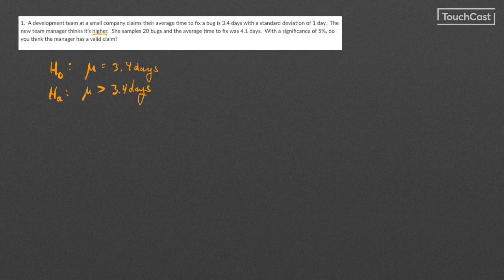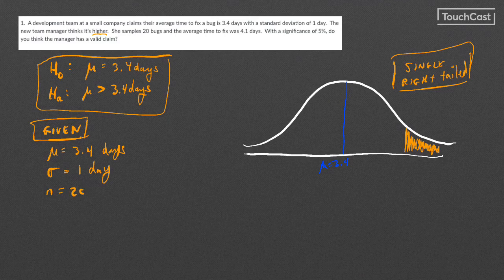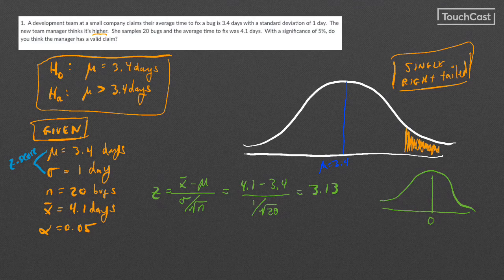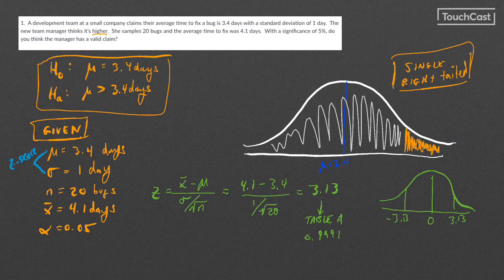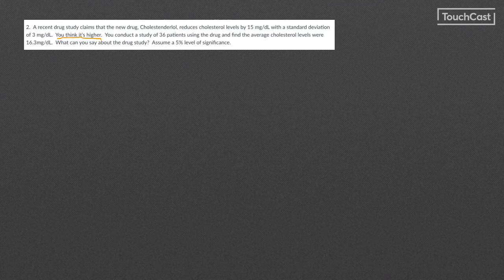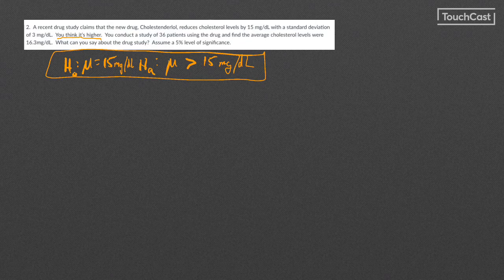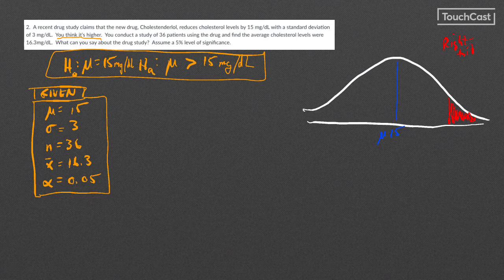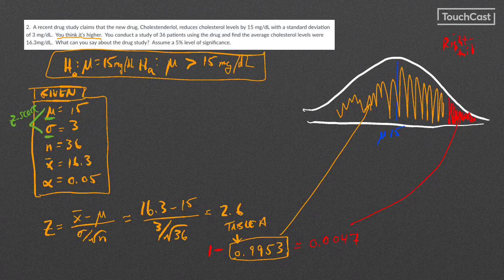Hypothesis - Right Tailed, Simple known pop mean and standard deviation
Hypothesis - Right Tailed, Simple known population mean and population standard deviation